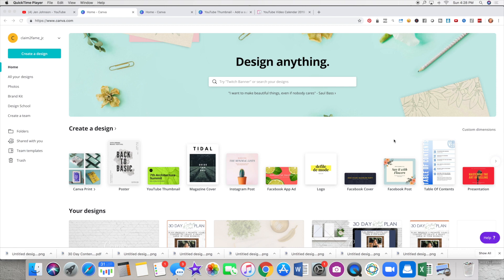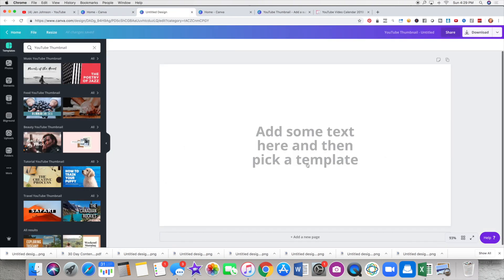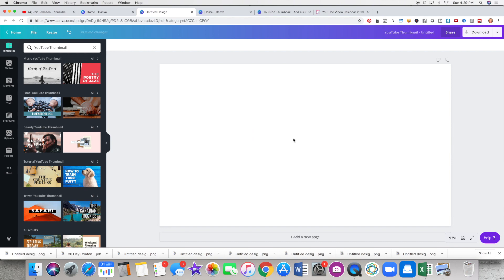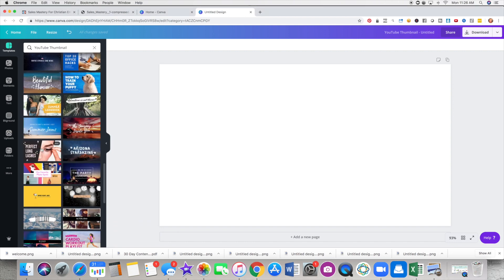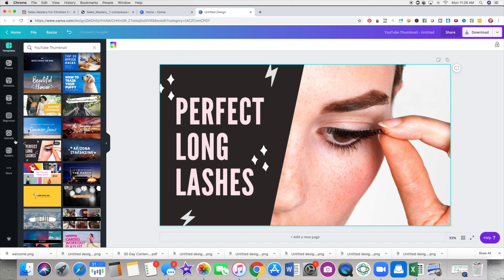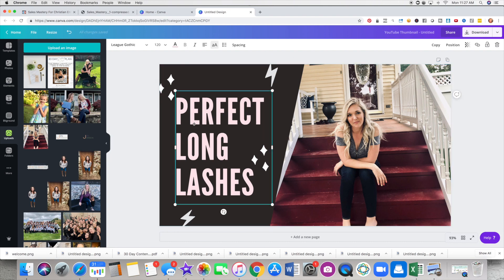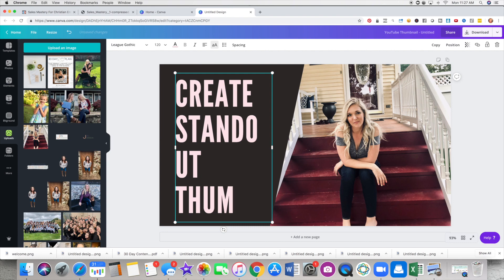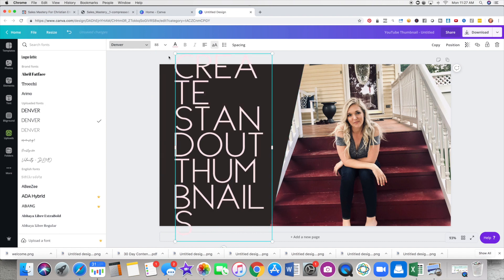Canva Graphic Tutorial: How To Design Youtube Thumbnails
Ready to make video stopping youtube thumbnails? Join me behind the computer as I give you a simple canva graphic tutorial to create youtube thumbnails that will help increase your reach, getting your viewers clicking and optimize your video.

Creating graphics on youtube matters and it's important to help you stand out in the big sea of video makers and canva graphics are the easy to do!

You don't have to be a graphic design genius and it's FREE!

So let me show you how to simply become a master youtube thumbnail maker!

RESOURCES

Want to grow your faith & your business together? JOIN THE "Your Creators Corner" Community (Formally Turn Purpose to Profit)

Where Christian Entrepreneurs Keep The Faith & Impact The World.